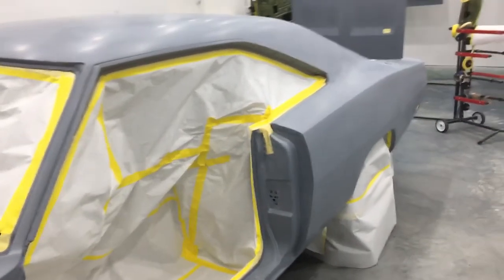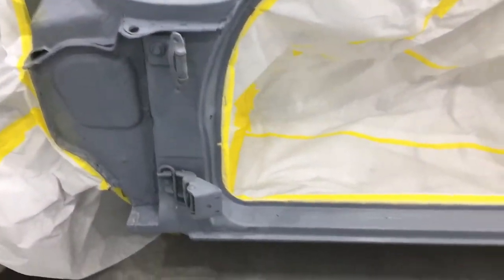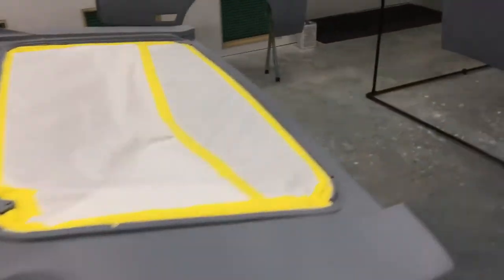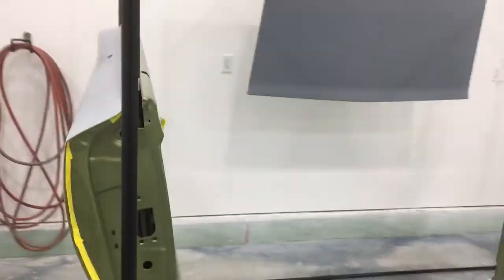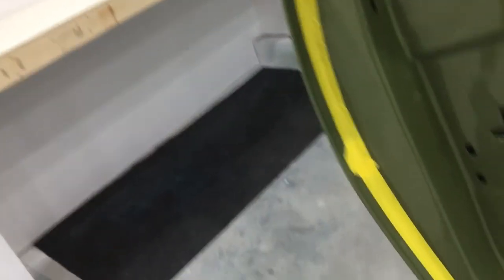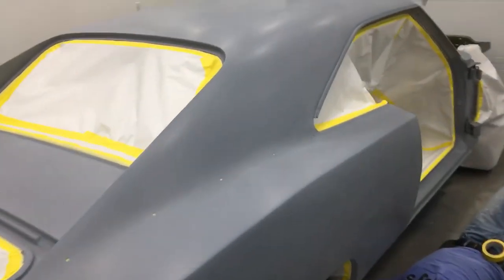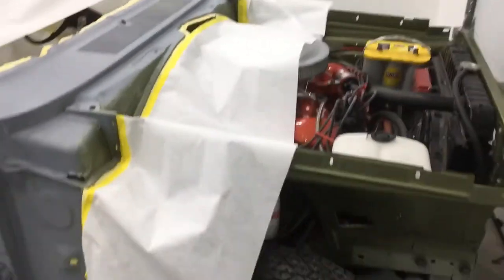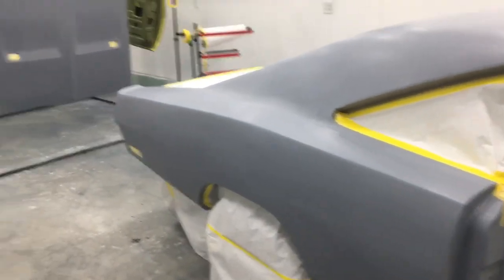TIME TO PAINT THE 1970 CHARGER R/T!!!!